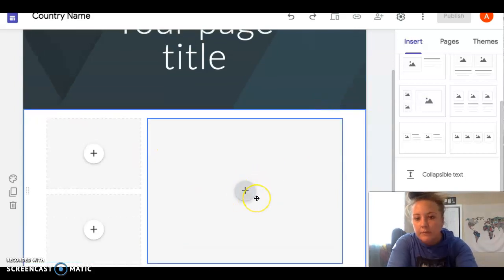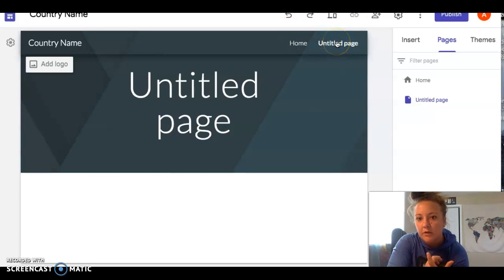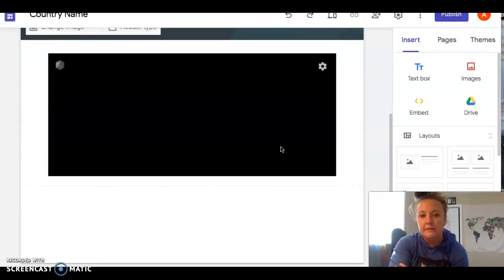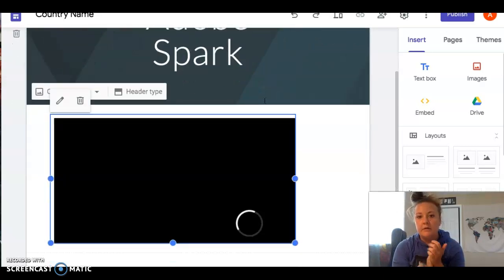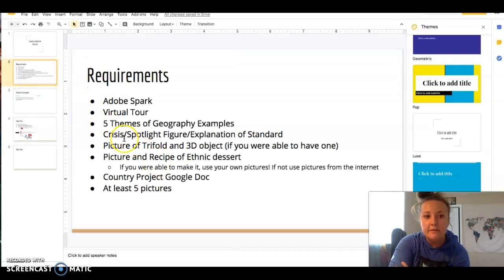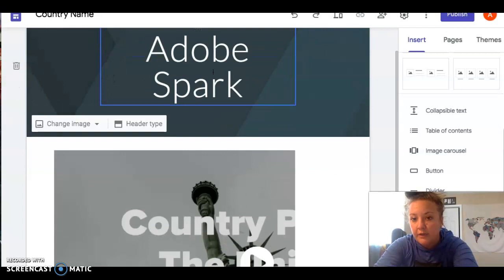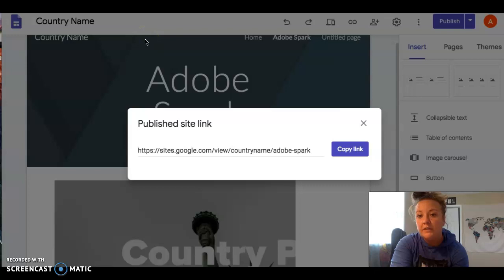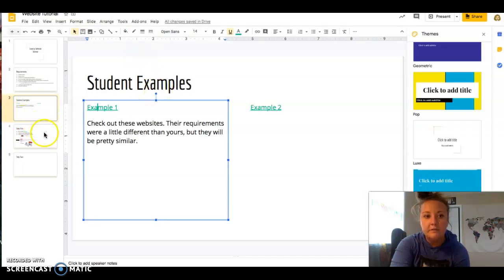Country Project Website Tutorial